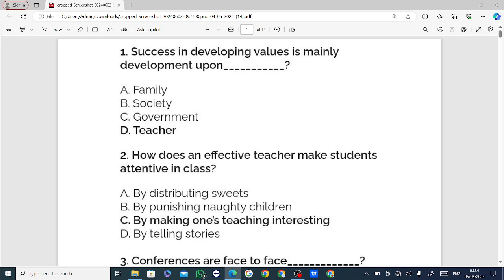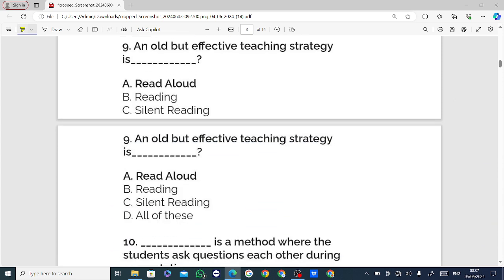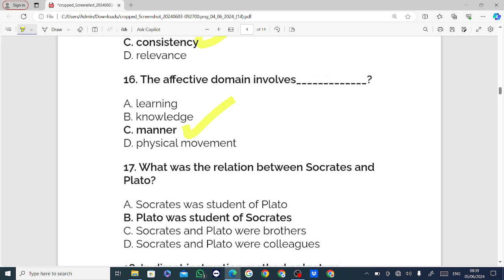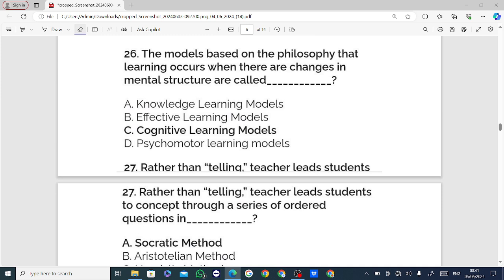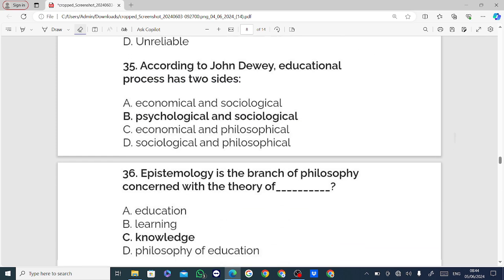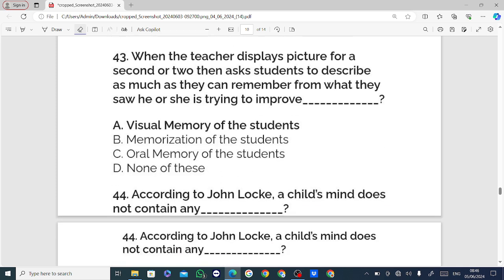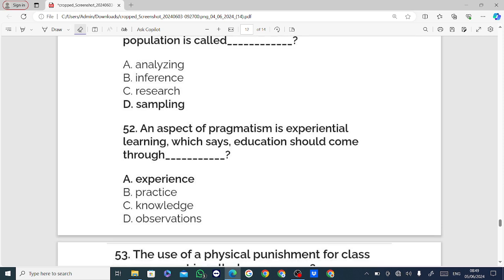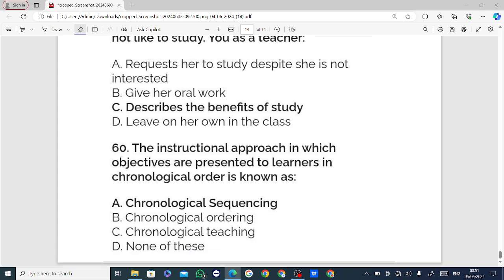Important MCQs || Online Preparation || FPSC NTS PSC EST SST Preparation 2024!